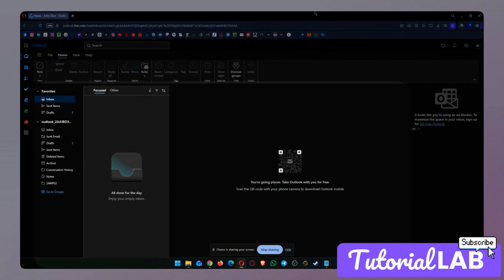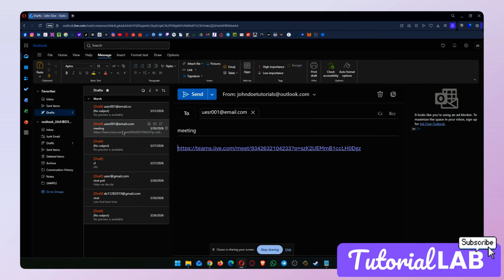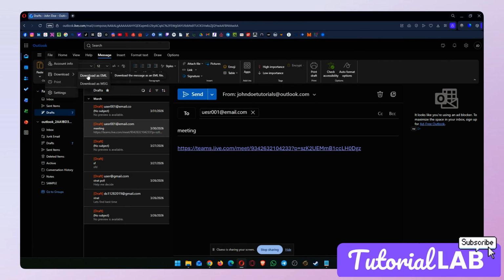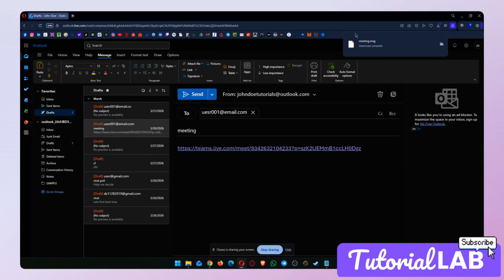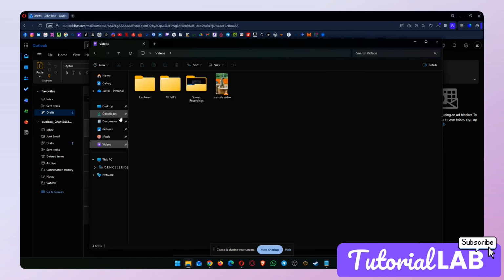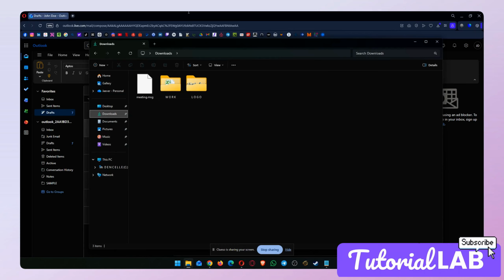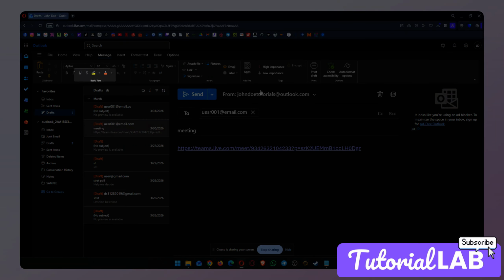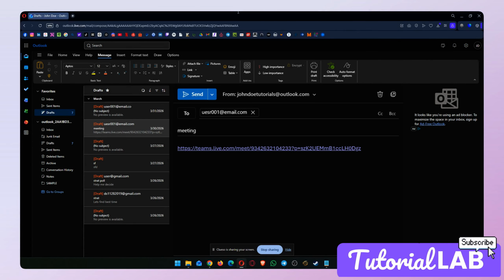How To Download Email In Microsoft Outlook (Step By Step)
How To Download Email In Microsoft Outlook

Hello everyone! In this video, I’ll show you exactly "How To Download Email In Microsoft Outlook" so you can save important messages for backup, offline access, or documentation.

We’ll go step by step through "download email in microsoft outlook 2026" and explain how to export individual emails and entire folders safely. I’ll also show you how to "save outlook email as pdf 2026," how to "export outlook mailbox to pst" for full backups, and how to "download single email desktop" in Outlook for quick file saving.

By the end of this tutorial, you’ll confidently know how to download and save Outlook emails step by step.